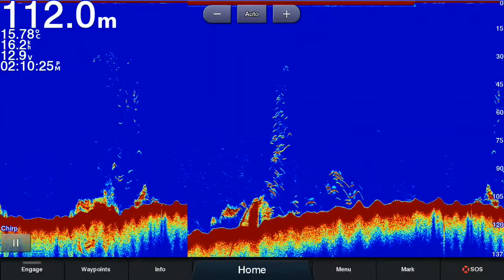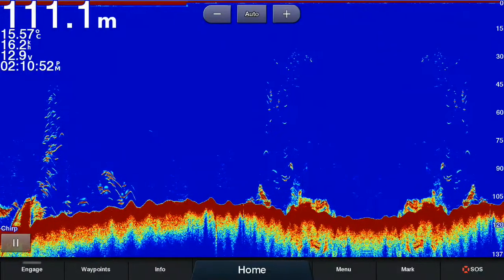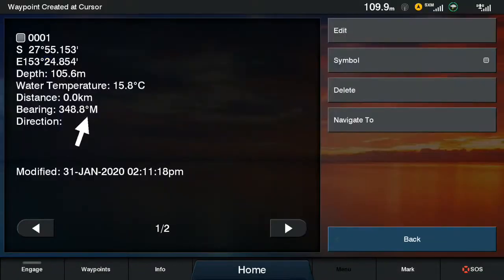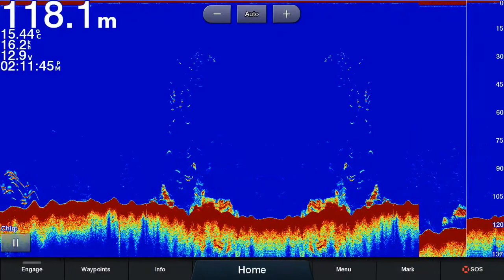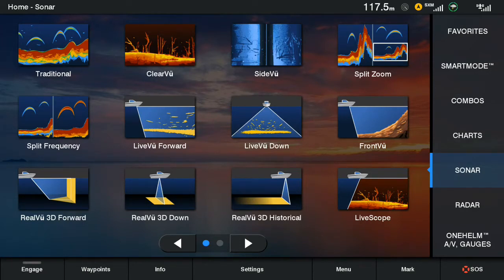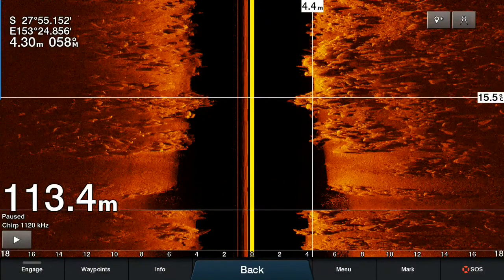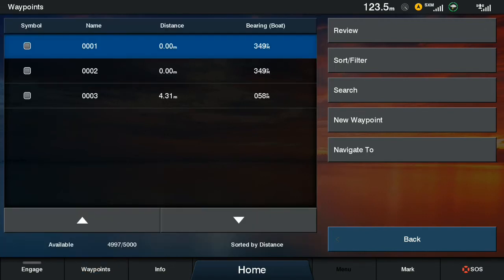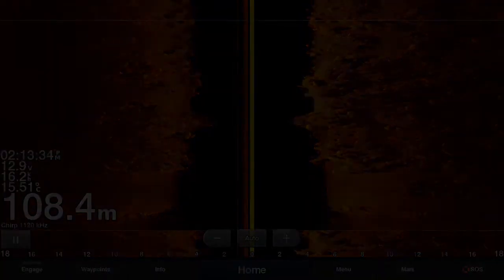Marking a Waypoint on a Sonar Screen - Garmin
How to mark a waypoint when on the sonar screen of your Garmin device. This was recorded from a GPSMAP 8412xsv but the same concept applies on most Garmin sounders.